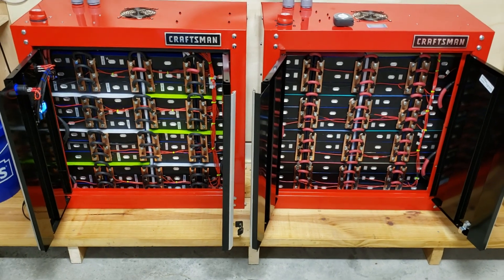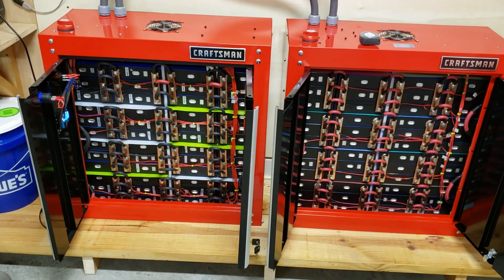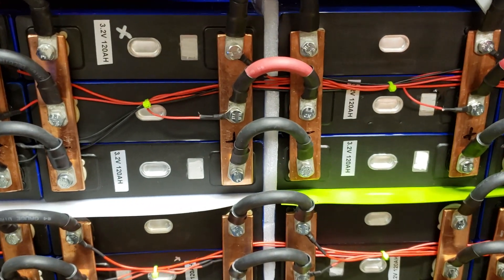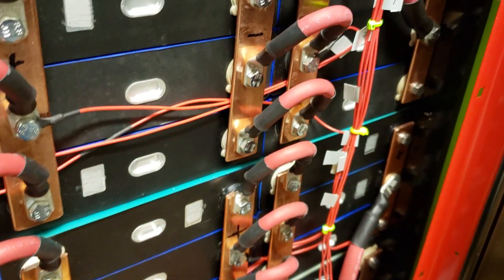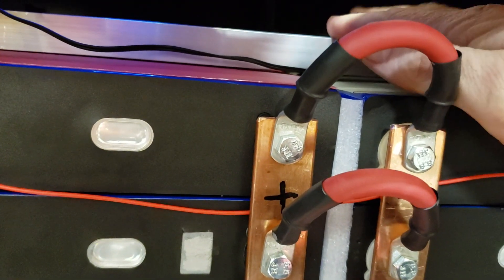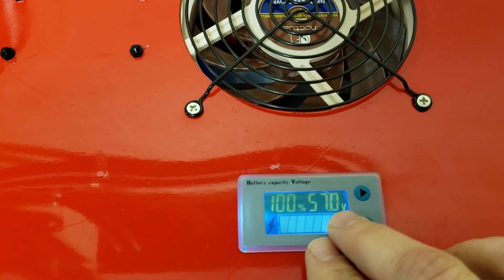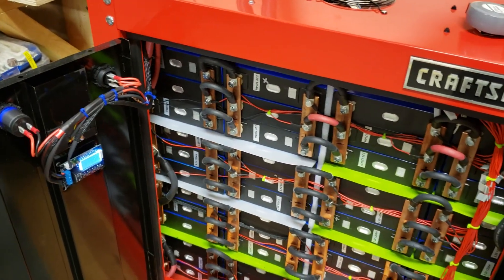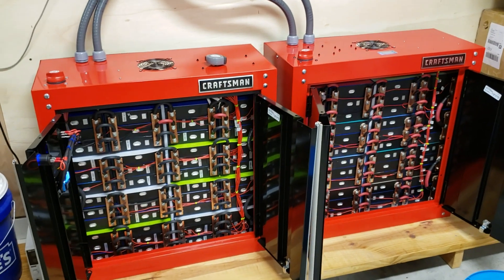LV 5048 and 38 KWh of Stored Energy.